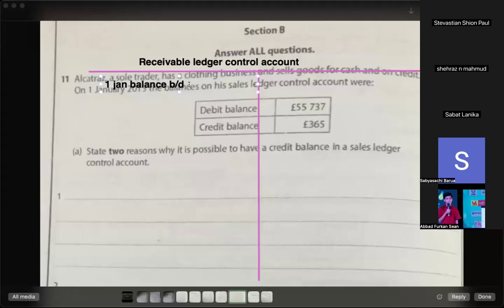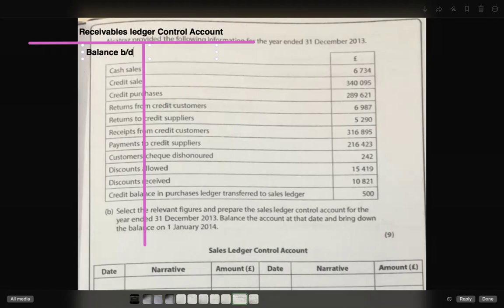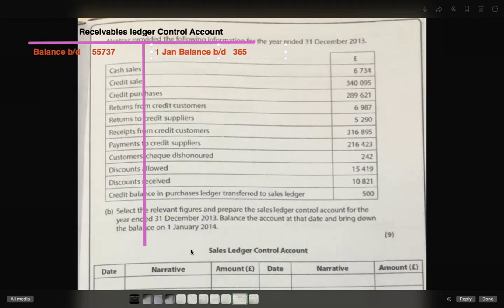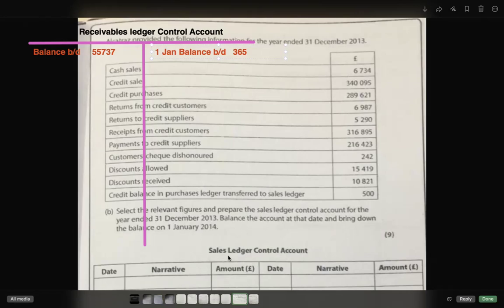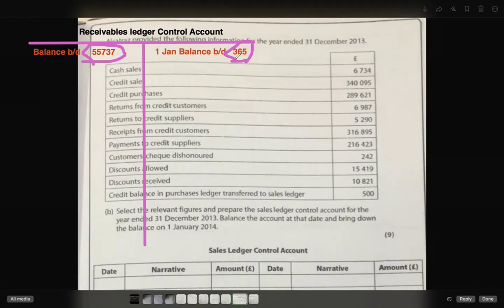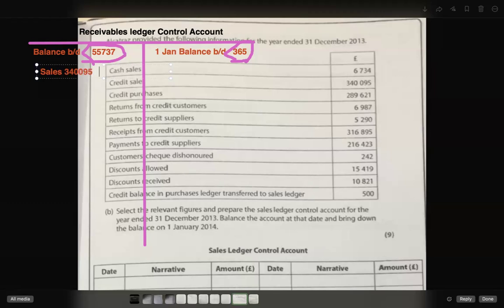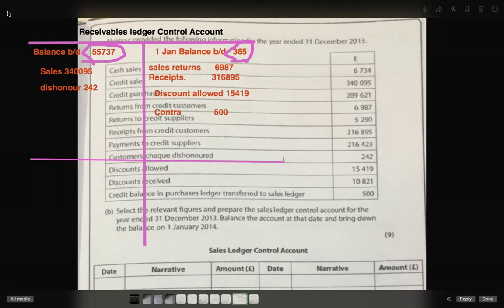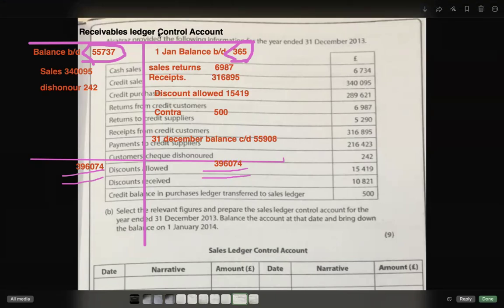Ig...Control Account Preparing of Alcatrez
O level Ig... Control Account